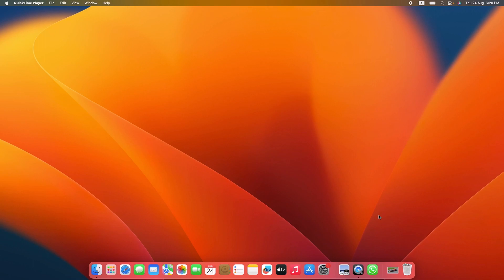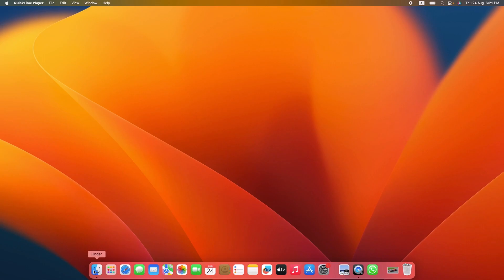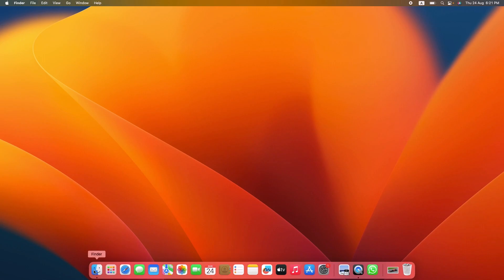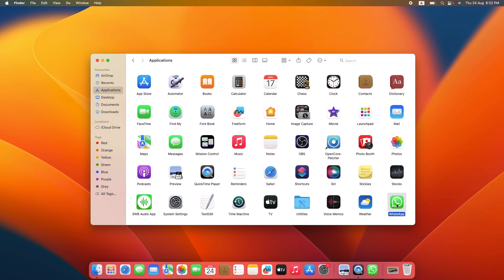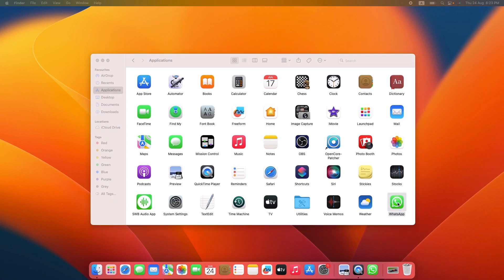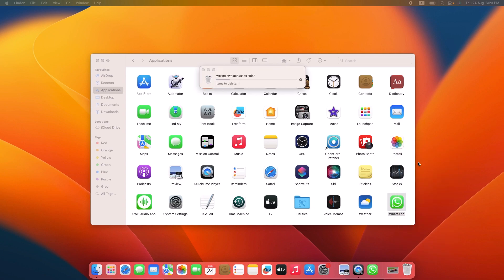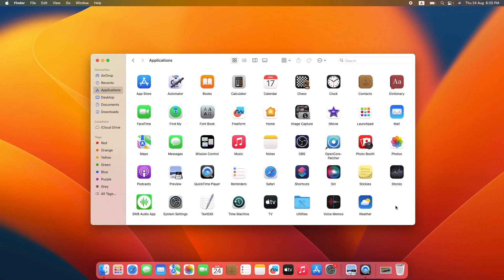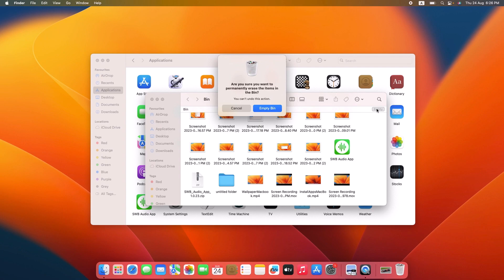How to Delete Apps on MacBook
This video guides about how to delete an app from your MacBook in just a few easy steps.

To learn how to delete app in MacBook Air and MacBook Pro, simply follow the step-by-step guide.

Deleting apps on your MacBook is a straightforward process that can help you manage your storage space and keep your system organized.

Here are the Steps to Delete App on MacBook (MacBook Pro & MacBook Air):

1. Click on the "Finder" icon in your dock, that's the smiley face.

2. In the sidebar, click on "Applications".

3. Scroll through the list of applications until you find the app you want to delete. Click once on the app icon to select it.

4. Click and hold the app icon, then drag it to the "Bin" icon located in your dock or you can right-click on the app icon and select "Move to Bin" from the menu.

5. Empty the Bin by clicking on "Empty" button in the upper-right corner of the Trash window.

You now know how to delete app in MacBook!

If you still have trouble deleting apps from mac, ask in the comments section below, and I'll surely reply.